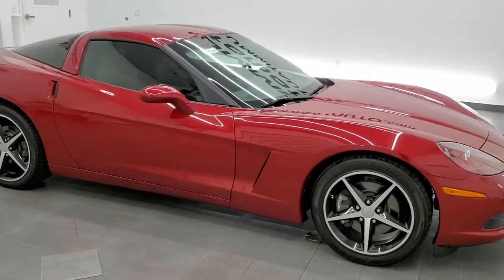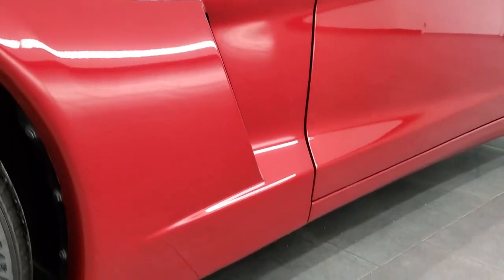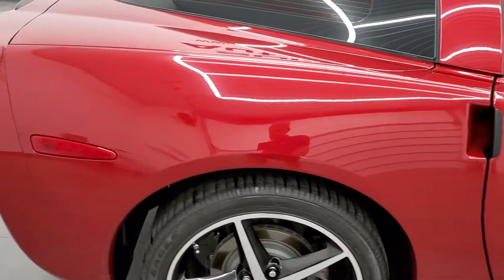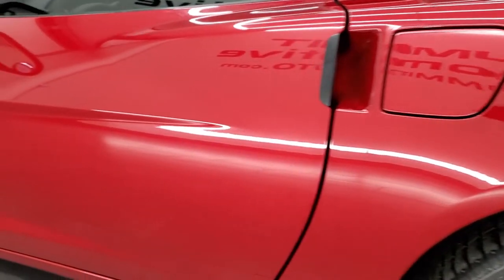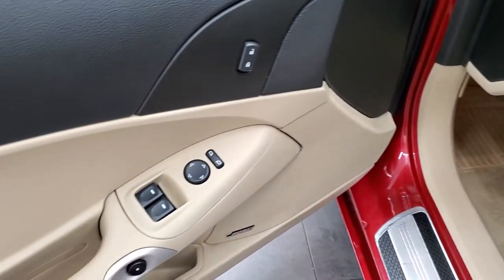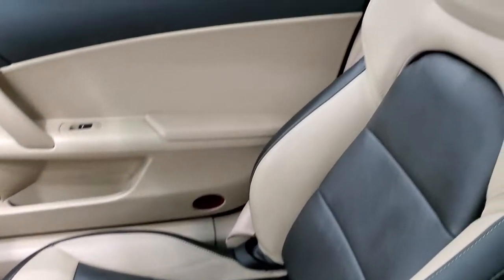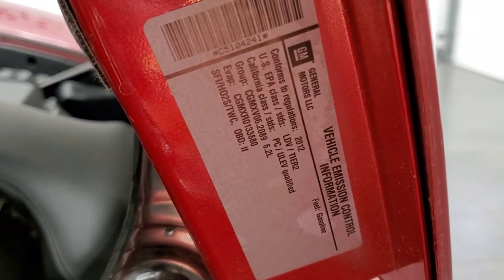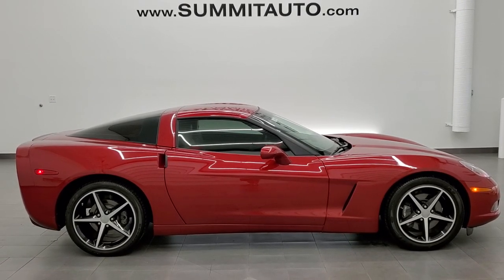2012 CHEVY CORVETTE 2LT AUTO CRYSTAL RED TINTCOAT BLACK & TAN LEATHER WALKAROUND REVIEW 12046Z SOLD!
This 2012 CHEVROLET CORVETTE 2LT AUTOMATIC IN RED CRYSTAL TINTCOAT WITH BLACK AND TAN LEATHER FOR SALE IN FOND DU LAC OSHKOSH WISCONSIN 54935 is the vehicle we did walk around review of today.

Thank you for checking out this video of this 2012 CHEVROLET CORVETTE 2LT AUTOMATIC IN RED CRYSTAL TINTCOAT WITH BLACK AND TAN LEATHER FOR SALE IN FOND DU LAC OSHKOSH WISCONSIN 54935

STOCK: 12046Z
PRICE: $35,999
MILES: 20,913
MAKE: CHEVROLET
MODEL: CORVETTE
VIN: 1G1YF2DW9C5104241
LOCATION: FOND DU LAC OSHKOSH WISCONSIN, 54937 TRUCKS ON 41

CLEAN TITLE HISTORY! 6.2 Liter OHV V8 LS3 Engine, 430 Horsepower, Two Door Coupe, LT2 Package 2LT LT, Automatic Transmission Center Console Shifter, Rear Wheel Drive RWD 4x2 Two Wheel Drive, Factory Navigation System with Nav Disc Included, Quad Tipped Dual Rear Exhaust, Dual Power Seats, Non Smoker, Black Ebony and Tan Leather Seats, Bucket Seats, Power Mirrors, Stabilitrak Traction Control, Goodyear Eagle F1 P285/35 ZR19 Rear Tires and P245/40 ZR18 Front Tires, Painted and Polished Aluminum Rims Premium Wheels, Four Wheel Disc Brakes, Fog Lights, HID High Intensity Discharge Headlights, Chrome Tipped Exhaust, AM / FM Radio Tuner, Sirius/XM Satellite Radio Capabilities Sirius / XM, CD Player, Bose Premium Audio Sound System, Bluetooth, Hands-Free Phone Controls Blue Tooth, Auxiliary MP3 Jack Portable Audio Connection, USB Jack Portable Audio Connection, Keyless Entry System, Push Button Start, Rear Window Defroster, Driver and Passenger Front Air Bags, Side Curtain Air Bags SRS Safety Restraint System, Multi-Function Steering Wheel Controls, Compass, Outside Temperature Display and Mileage Display, Dual Multi-Zone Climate Control , Heads up Display, Factory Floormats, Air Conditioning AC, Cruise Control, Power Locks, Power Windows, Tilt Steering Wheel, Automatic Headlights Autolamp, Crystal Red Tintcoat Maroon, CLEAN AUTOCHECK! Very very clean inside and out! This is one of the sharpest 2012 Chevrolet Corvette cars we have ever had on our lot! Make your move before this super clean ride is gone!

STOCK: 12046Z
PRICE: $35,999
MILES: 20,913
MAKE: CHEVROLET
MODEL: CORVETTE
VIN: 1G1YF2DW9C5104241